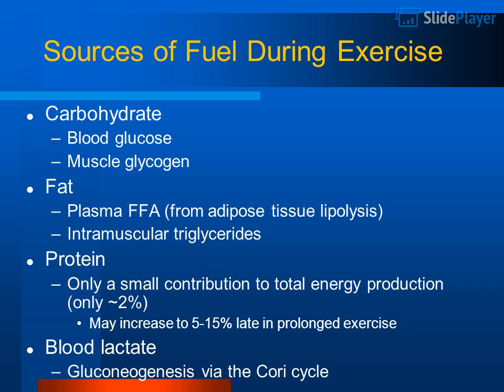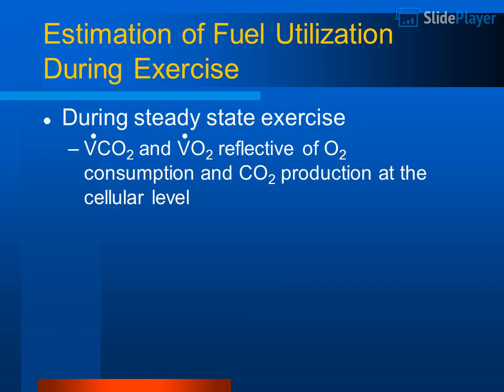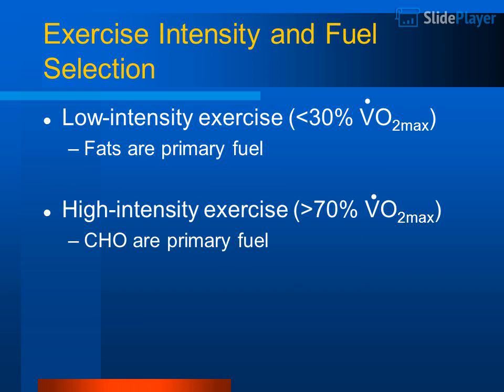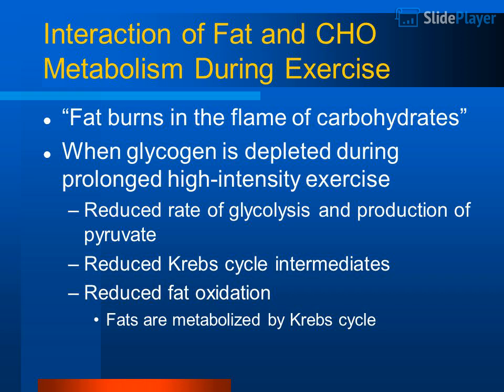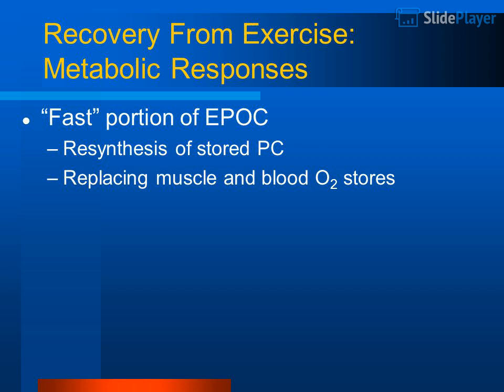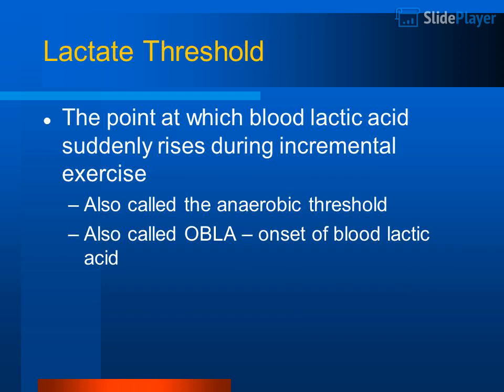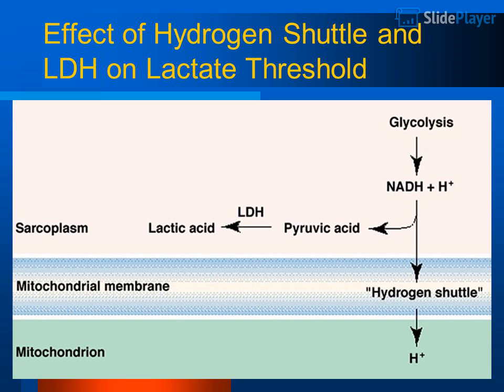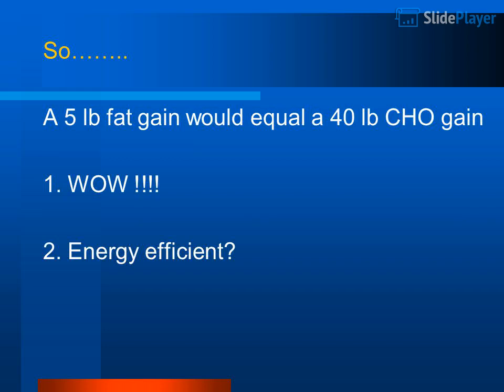What is The Exercise Metabolism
Chapter 4 Exercise Metabolism    ppt video online download